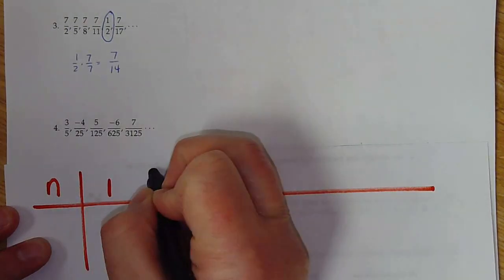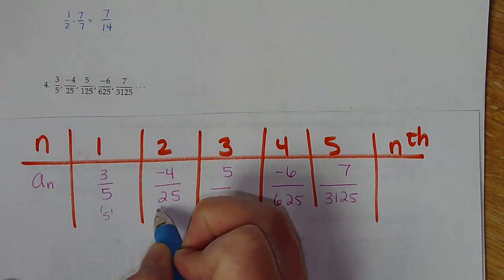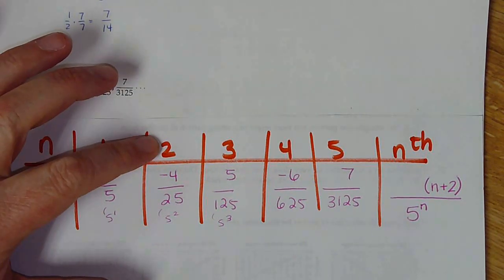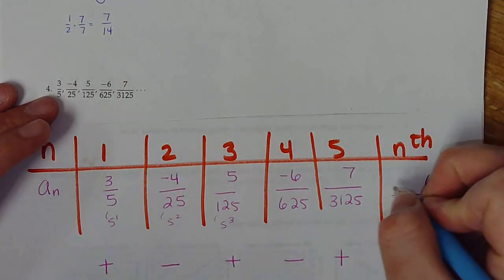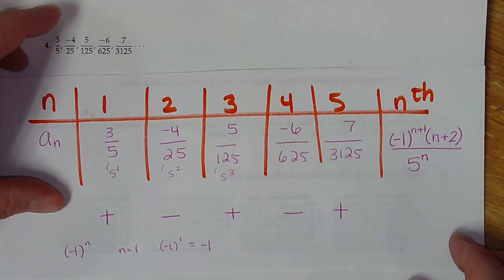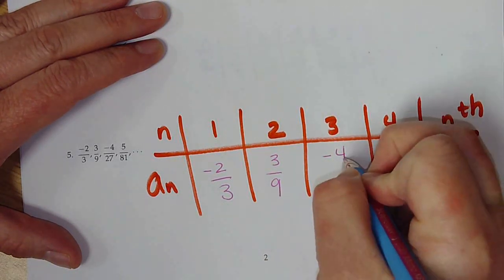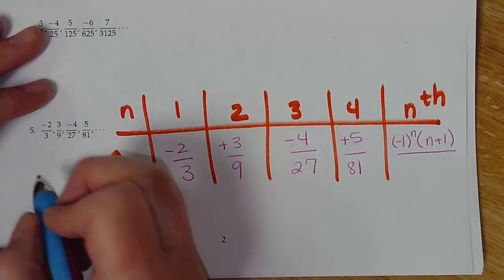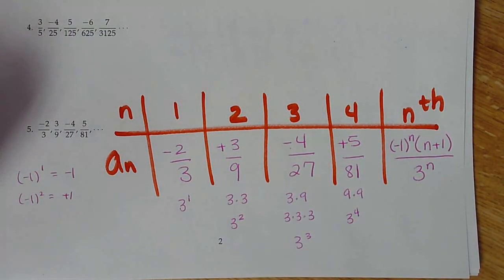Math 251 Section 9.1E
Examples 4-5 finding the formula for a sequence